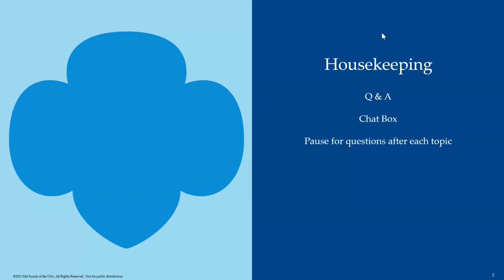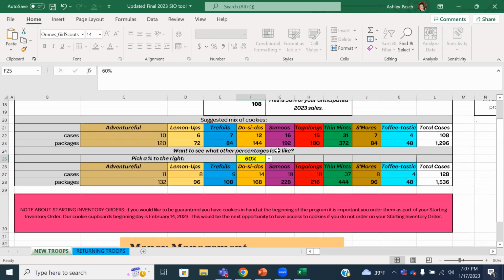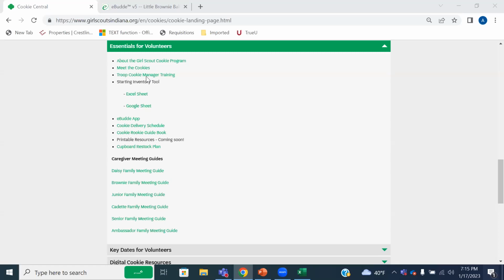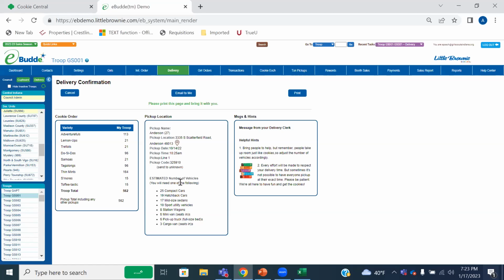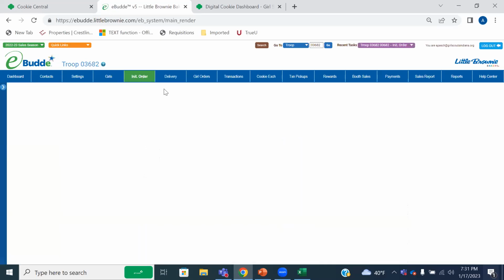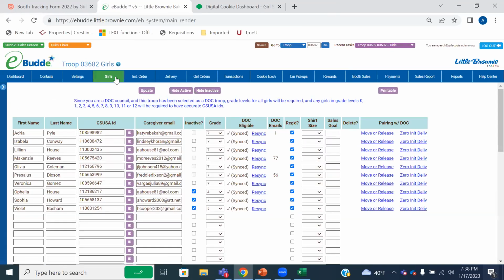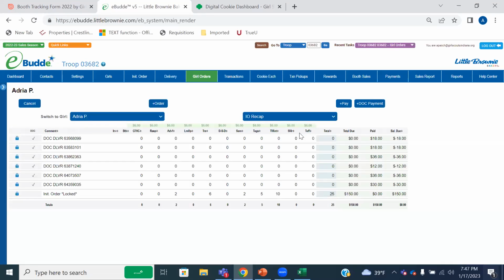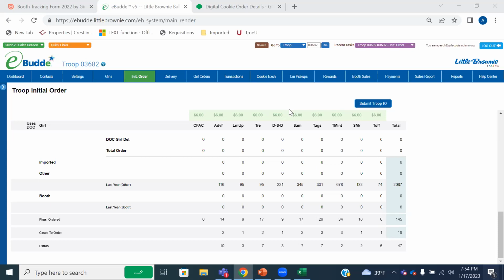Starting Inventory Order and Cookie Delivery